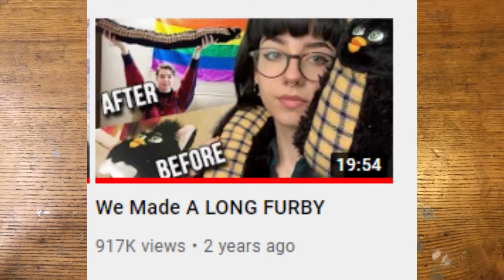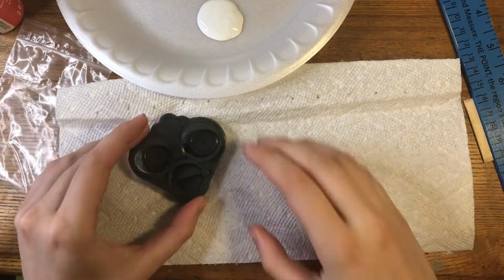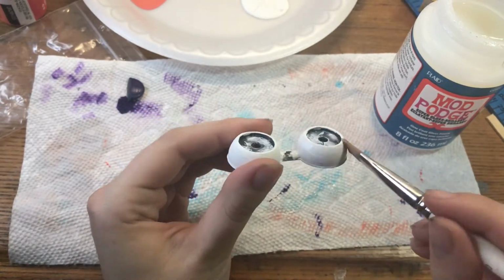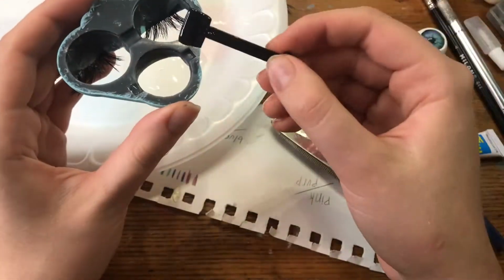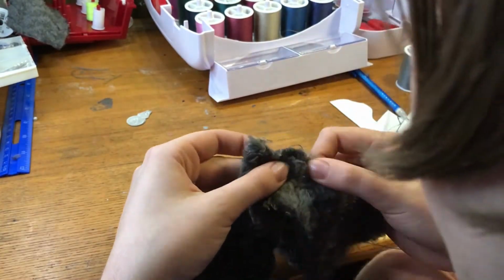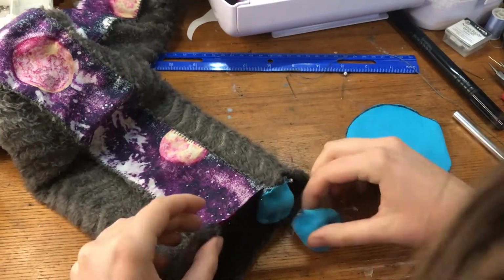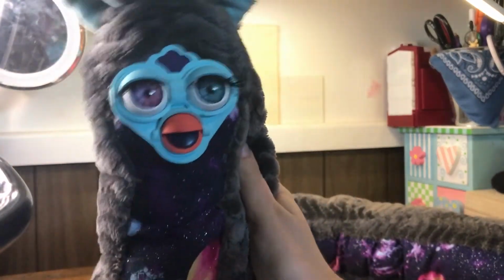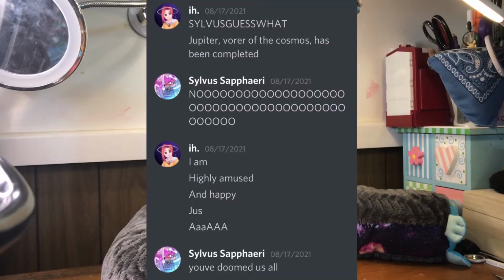I birthed a long furby.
Please enjoy the birth of my child, Jupiter.
Pls watch til the end cause i worked way too hard on that-

Materials:
Faceplate/Eye Pieces
(Faceplate often gets sold out but you can always contact the seller to see when things are back in stock!)
0:00 - Lazy Day - David Fesliyan

3:16 - Magic Scout - Manor - Kevin Macleod

7:10 - Magic Scout - Northern Glade - Kevin Macleod